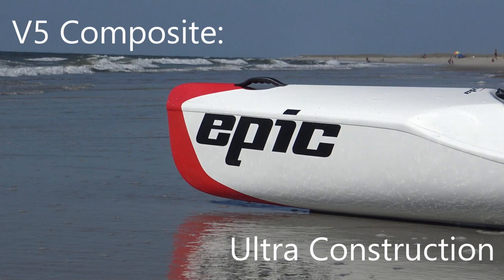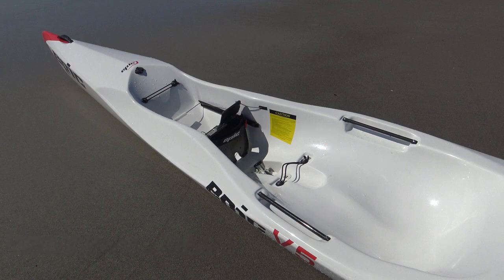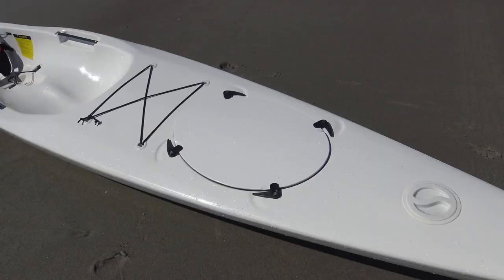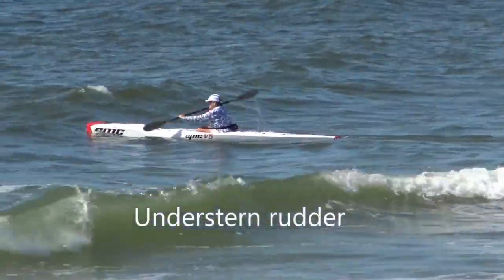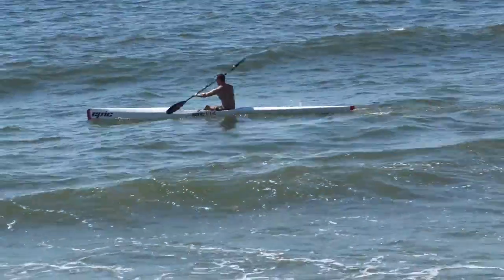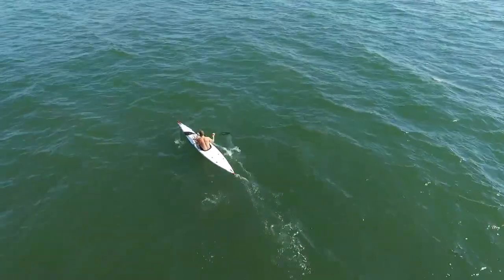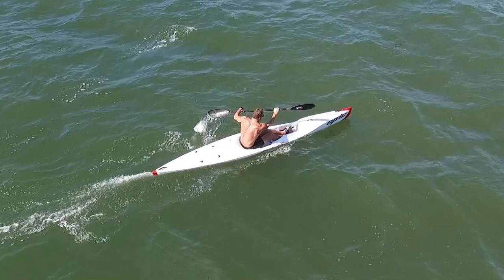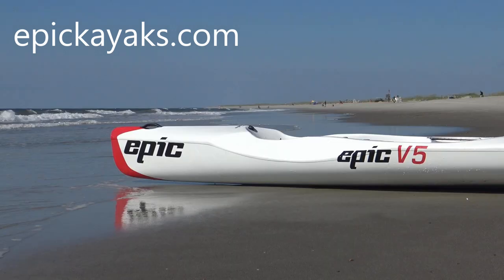Az Epic V5 Surfski bemutatása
Hossz:
- fröccsöntött: 4.26 m
 - kompozit: 4.36 m
Szélesség: 60 cm
Tömeg:
 - polipropilén: 22 kg
 - üvegszál/karbon/kevlár: 14 kg
 - karbon/kevlár: 12.7 kg
Mélység: 32 cm
Tárolási kapacitás: 46 L
Evezős magassága: 1.45 m - 2.01 m

A típust kiváló stabilitás jellemzi, amely lehetővé teszi a kezdők számára is, hogy magabiztosan szálljanak vízre. A tapasztaltabb kajakosok számára pedig egy olyan rövid, stabil surfskit biztosít, amelyet akár extrém körülmények között, hatalmas hullámokban is használhatnak.